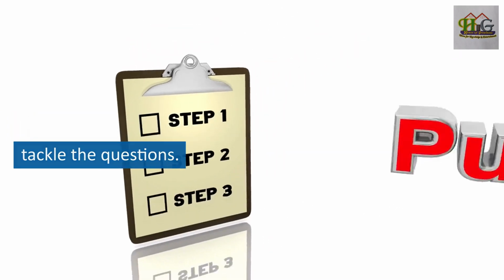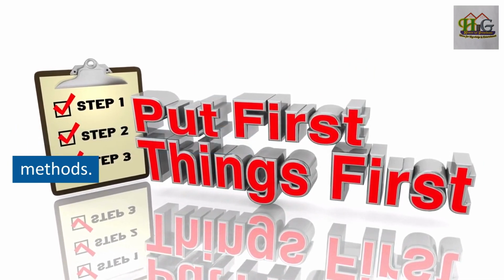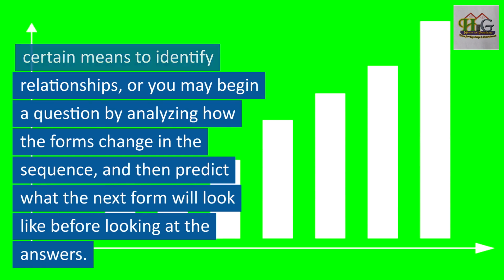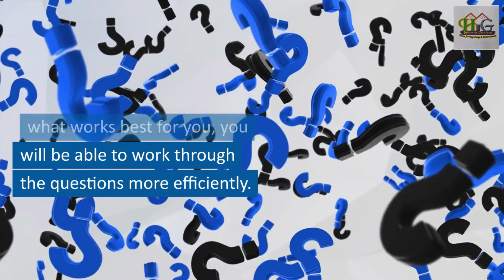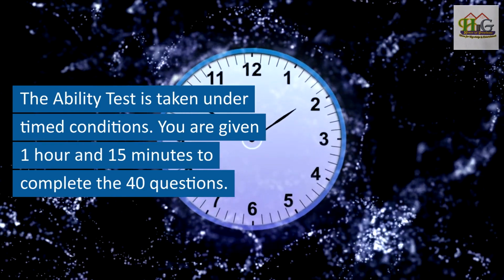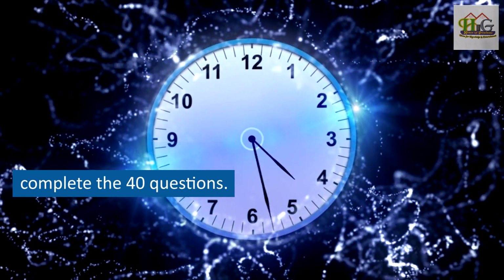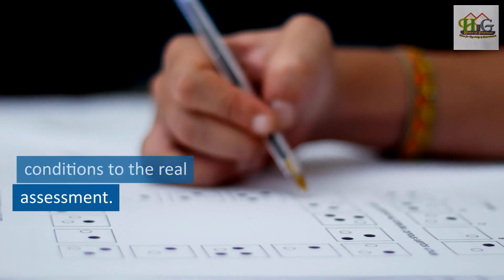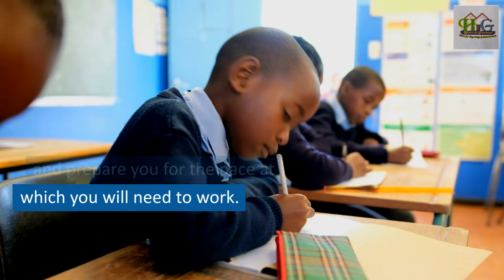10 Ways To Prepare For Your Ability Test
In this video, we'll walk you through 10 essential strategies to help you excel in your Ability test. From understanding the basics to mastering complex problems, our expert tips will sharpen your reasoning skills and boost your confidence.